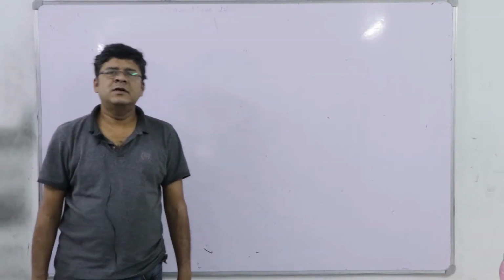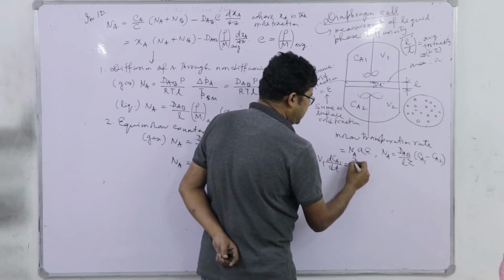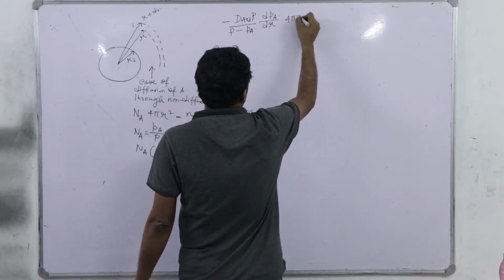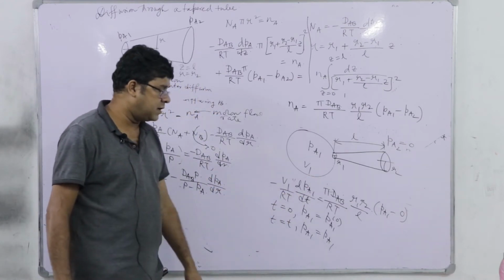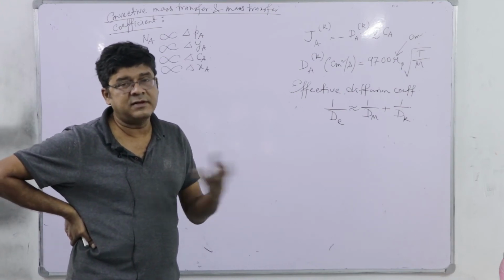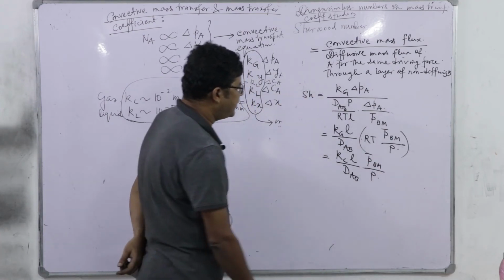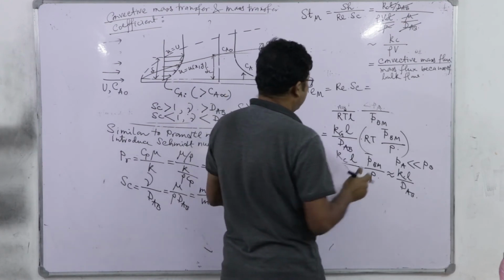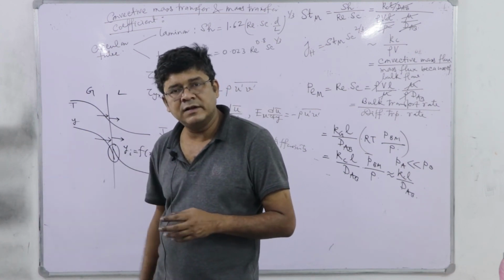Mass transfer | Lecture-2 of 20 | 2021 | diffusion | By Dr. Debasish Sarkar |Chemical Engineering